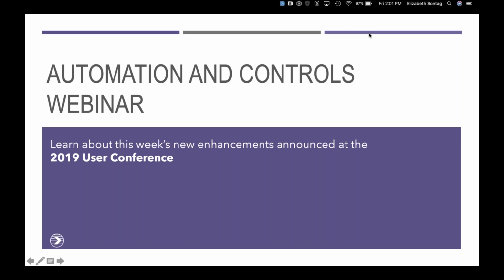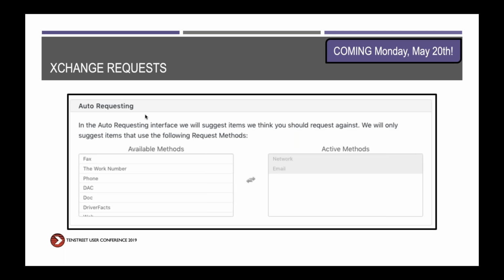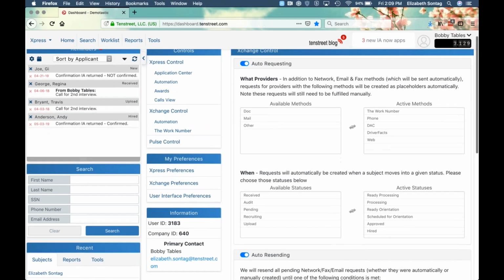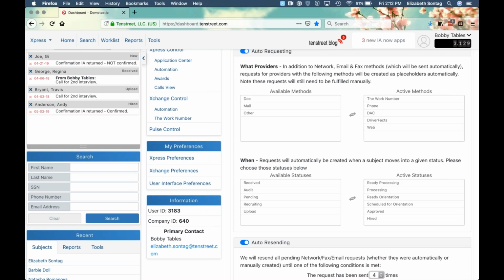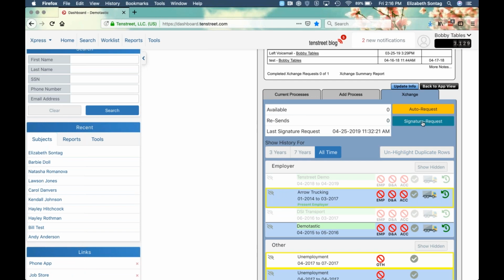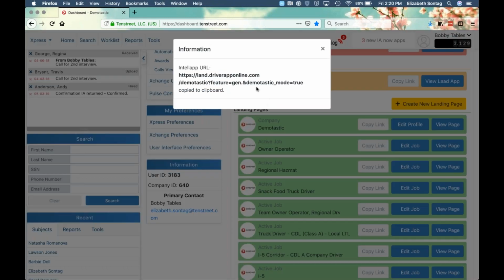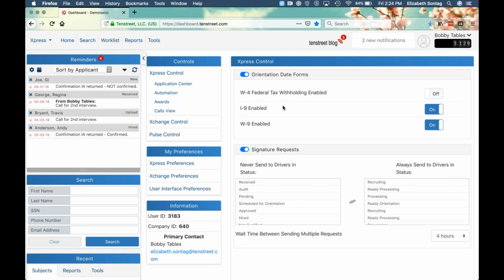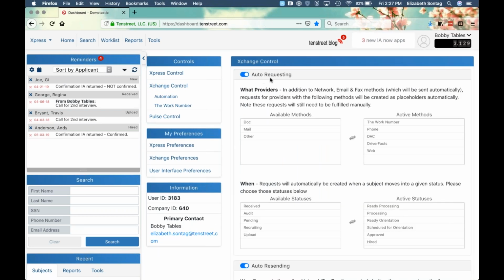Automation & Controls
Watch now us as we walk through our latest enhancements to your dashboard that were revealed at our Annual User Conference in Vegas. Our new Xpress and Xchange dashboard controls are designed to give you greater control over your IntelliApps, Xpress, and Xchange - and help you learn how to better take advantage of new and existing Tenstreet services and features.

We'll talk you through:
* Xpress Controls - Automation and The Application Center
* Xchange Controls - Automation
* Worklist Filter

Stay till the end to see the Q&A session!